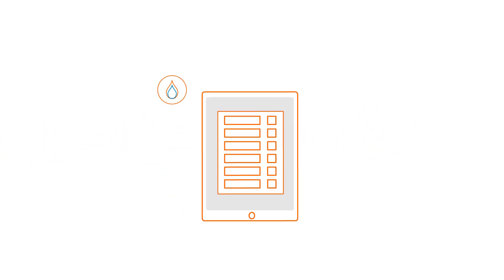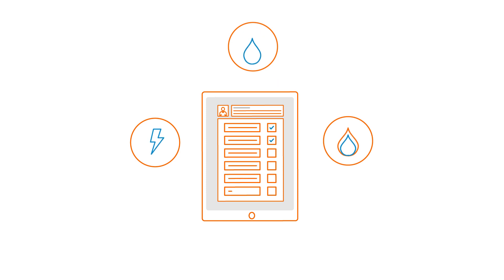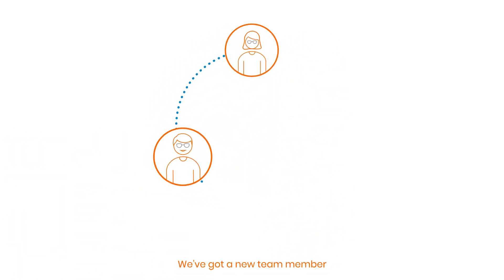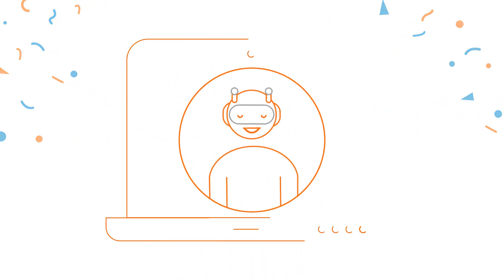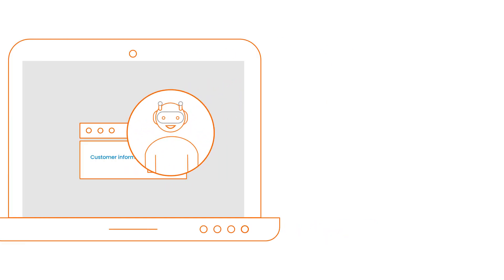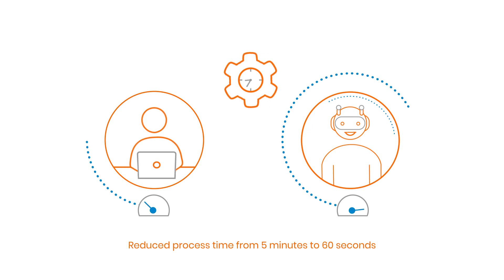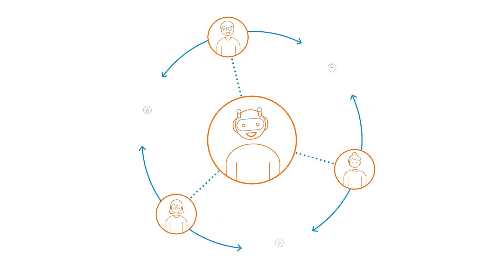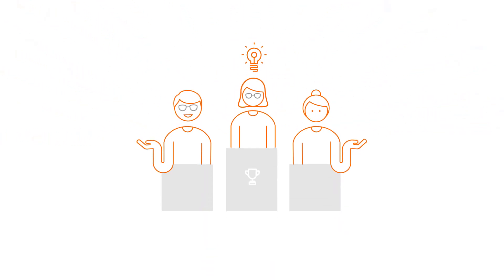Meet Zenbot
Zenbot is the UiPath-powered software Robot, who helps free up your employees to do more creative and value-added work.